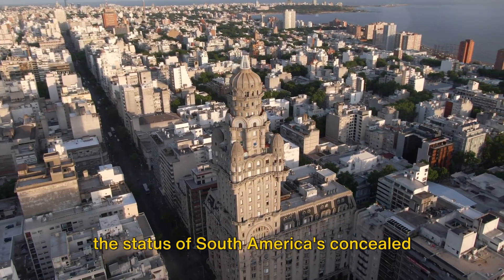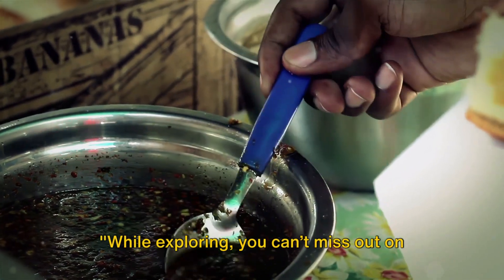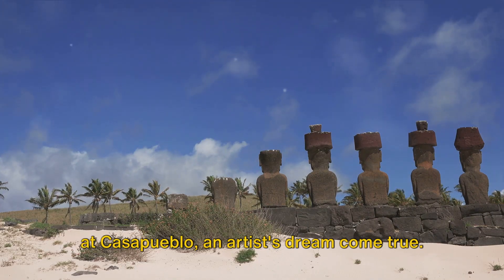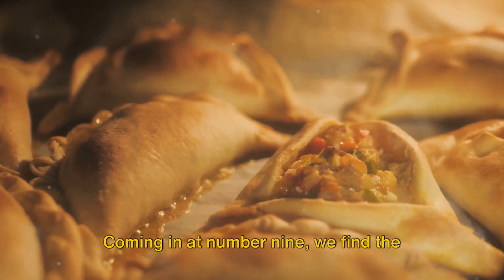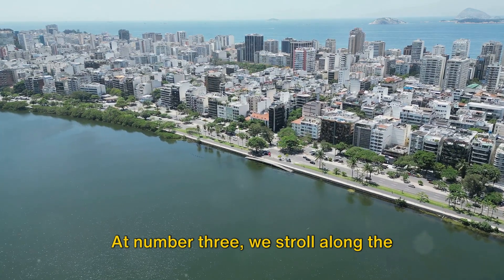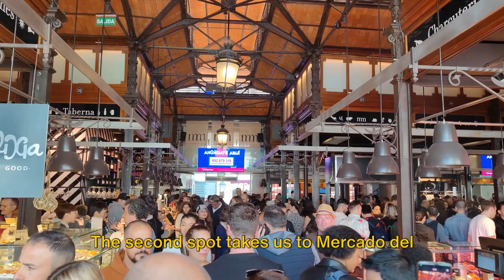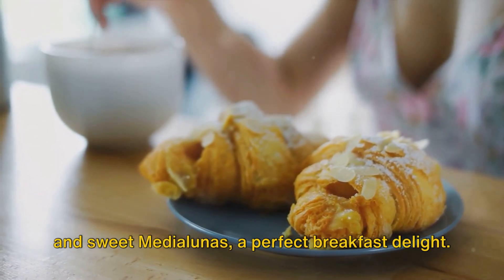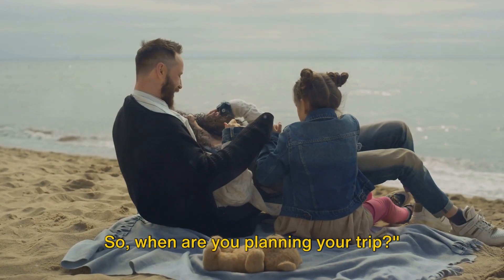Discover Uruguay's Best-kept Secrets: Uncovering the Top 10 Attractions & Foods in 2024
From the bustling streets of Montevideo to the beautiful beaches of Punta del Este, Uruguay has so much to offer! In this video, we'll uncover the top 10 must-visit attractions and must-try foods in this hidden gem of South America. Don't miss out on experiencing the vibrant culture, delicious cuisine, and passion for soccer in Uruguay. Plan your visit now!
From the bustling streets of Montevideo to the beautiful beaches of Punta del Este, Uruguay has so much to offer! In this video, we'll uncover the top 10 must-visit attractions and must-try foods in this hidden gem of South America. Don't miss out on experiencing the vibrant culture, delicious cuisine, and passion for soccer in Uruguay. Plan your visit now!From the bustling streets of Montevideo to the beautiful beaches of Punta del Este, Uruguay has so much to offer! In this video, we'll uncover the top 10 must-visit attractions and must-try foods in this hidden gem of South America. Don't miss out on experiencing the vibrant culture, delicious cuisine, and passion for soccer in Uruguay. Plan your visit now!